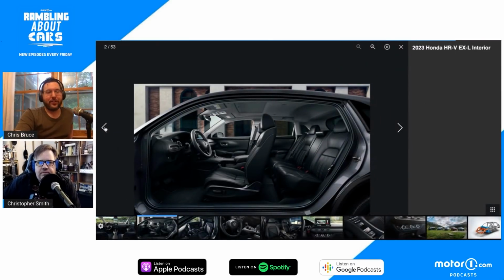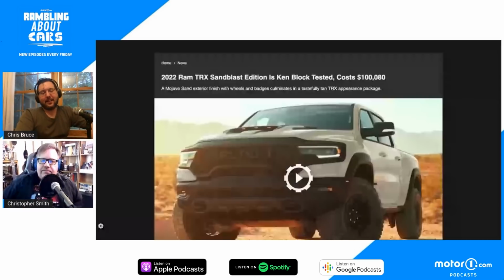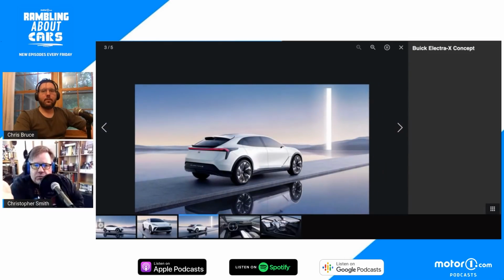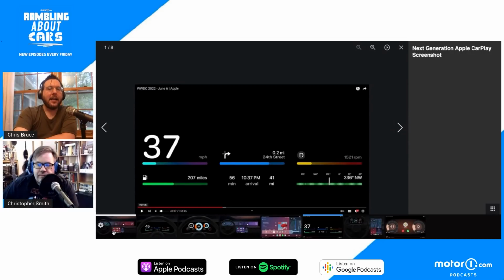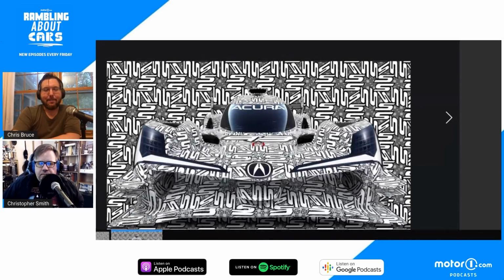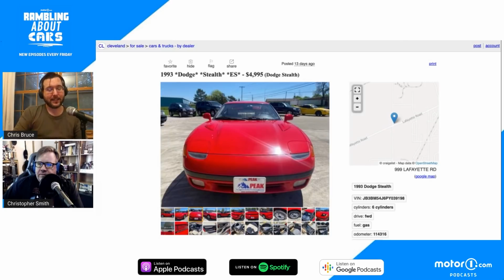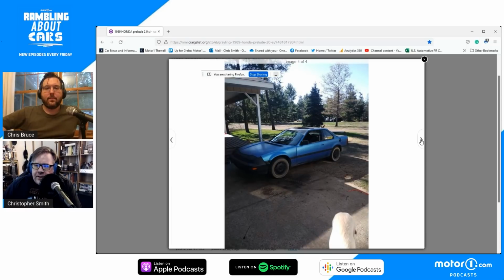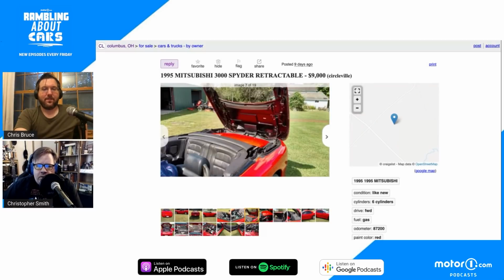2023 Honda HR-V, Ram TRX Sandblast Edition, Next-Gen Apple CarPlay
The 2023 Honda HR-V debuted, slightly larger than its predecessor with considerable influence from the Civic. We take a close look at the SUV inside and out, then pivot to the Ram TRX Sandblast Edition with its appearance upgrades. Discussion also includes the Buick Electra-X concept, Apple’s next-generation CarPlay system, BMW’s hybrid LMDh race car, and we wrap with a front-wheel-drive cheap car challenge.